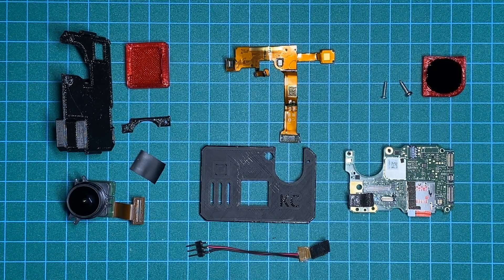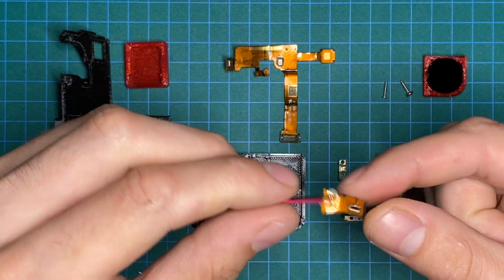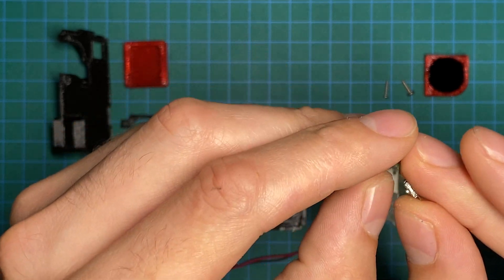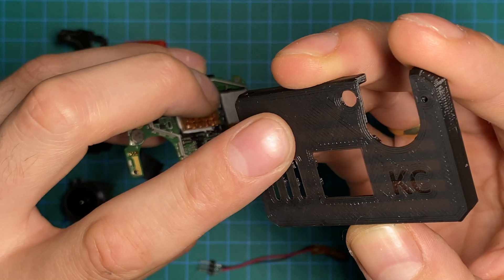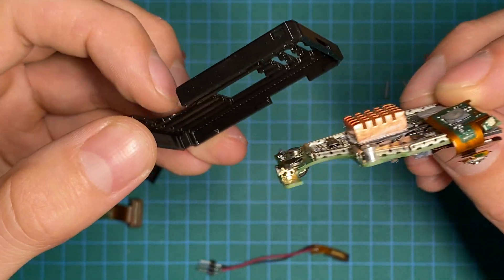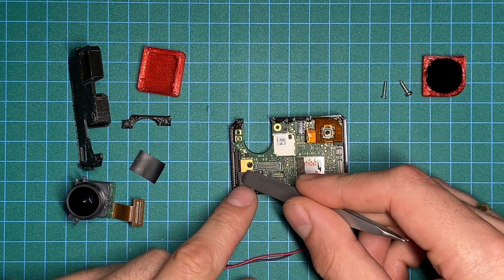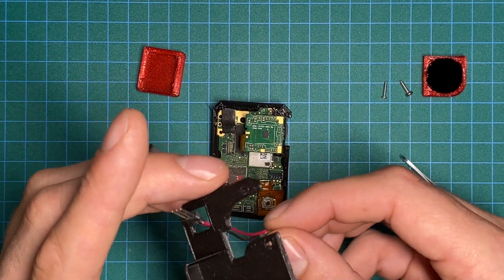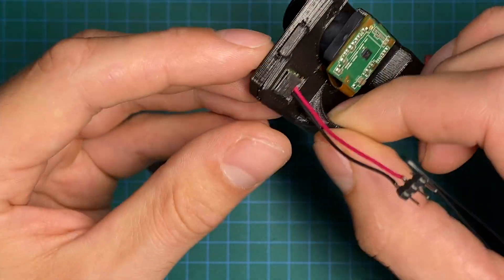GoPro Hero5 lite assembly (my own design)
Correction: the hole for the heatsink is 13x12mm
Sadly the video isn't complete because my storage was full... But the important things are shown. Only missing is the ND filter and the last peace of electric tape to isolate the mini-HDMI port (not needed cause I used the doublesided Tape).